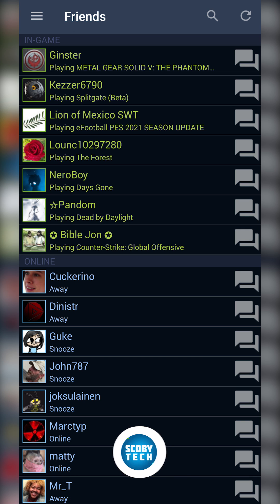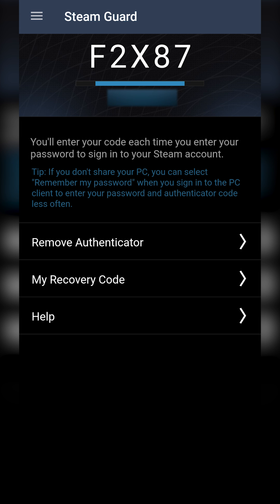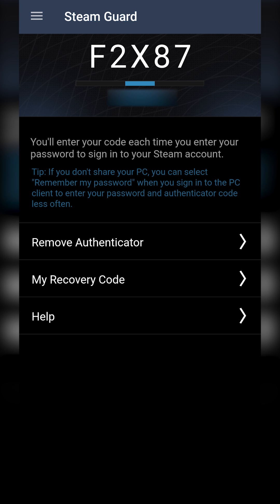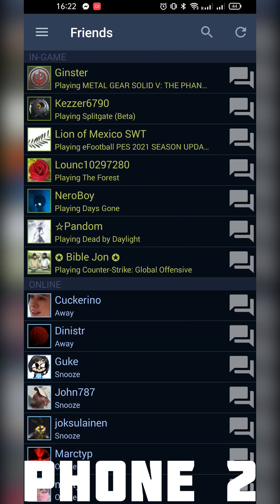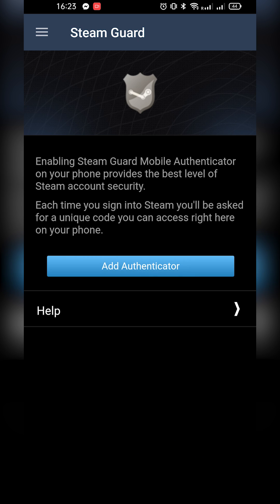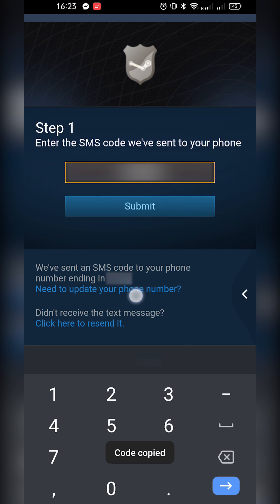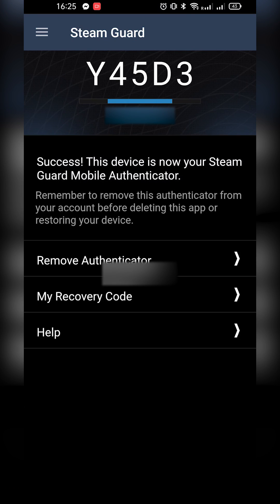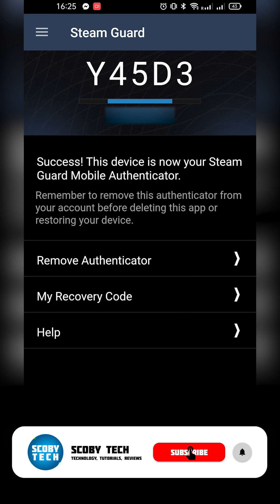How to Move Steam Authenticator From One Phone to Another!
Hey, guys, my name is Scoby Tech and in today's video, I am going to be showing you how to move the steam authenticator from one phone to another!

Members who supported this video:
Beau Franks

Steam is a video game digital distribution service by Valve. It was launched as a standalone software client in September 2003 as a way for Valve to provide automatic updates for their games, and expanded to include games from third-party publishers. Steam has also expanded into an online web-based and mobile digital storefront. Steam offers digital rights management (DRM), server hosting, video streaming, and social networking services. It also provides the user with installation and automatic updating of games, and community features such as friends lists and groups, cloud storage, and in-game voice and chat functionality.

The software provides a freely available application programming interface (API) called Steamworks, which developers can use to integrate many of Steam's functions into their products, including in-game achievements, microtransactions, and support for user-created content through Steam Workshop. Though initially developed for use on Microsoft Windows operating systems, versions for macOS and Linux were later released. Mobile apps were also released for iOS, Android, and Windows Phone in the 2010s. The platform also offers a small selection of other content, including design software, hardware, game soundtracks, anime, and films.

The Steam platform is the largest digital distribution platform for PC gaming, holding around 75% of the market share in 2013.[2] By 2017, users purchasing games through Steam totaled roughly US$4.3 billion, representing at least 18% of global PC game sales. By 2019, the service had over 34,000 games with over 95 million monthly active users.

0:00 Intro
0:16 Info
0:31 Disable Authenticator on Phone #1
1:22 Enable Authenticator on Phone #2
2:31 Outro